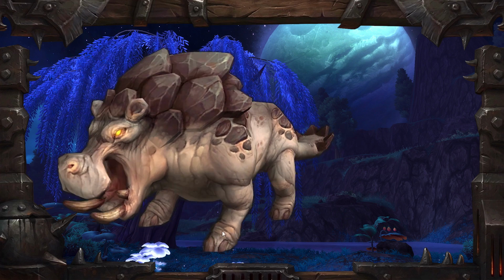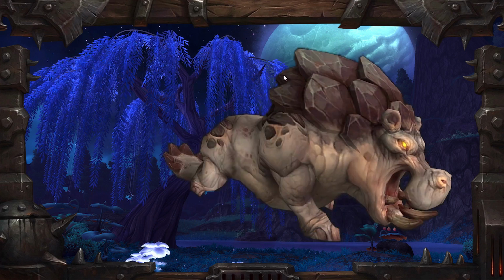3D Creature Model Preview - Warlords of Draenor Alpha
The second part which I talked about in this video may be a little late due to rendering issues. It may appear today or tomorrow.

- MMO-Champion.com
- WoWHead.com